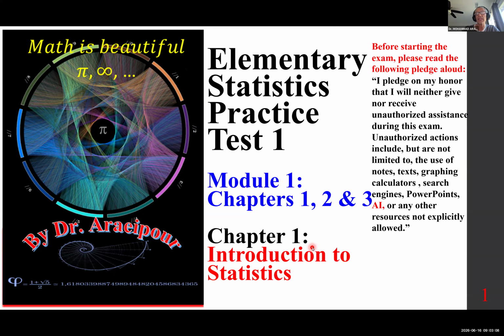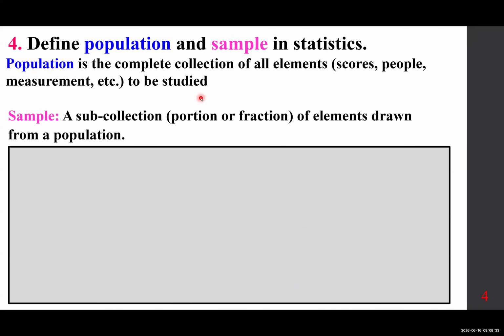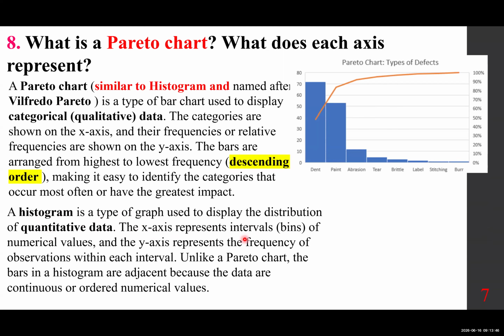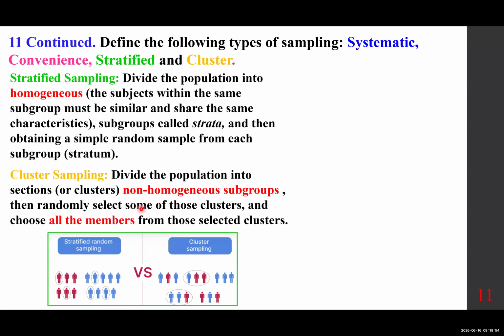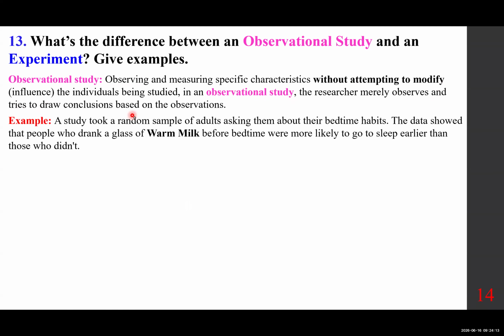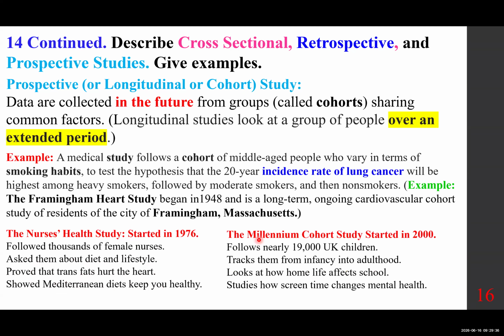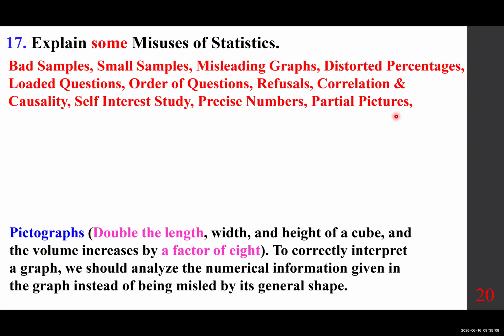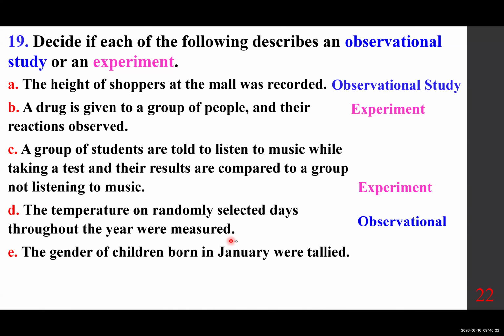2026 Sum Module 1 Practice Test 1 Ch 1 Introduction to Statistics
2026 Sum Module 1 Practice Test 1 Ch 1 Introduction to Statistics